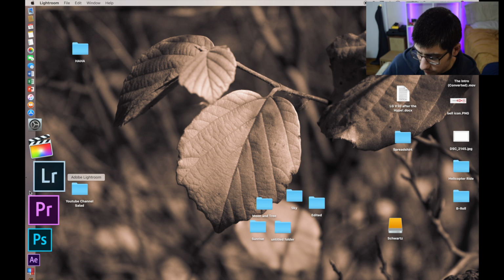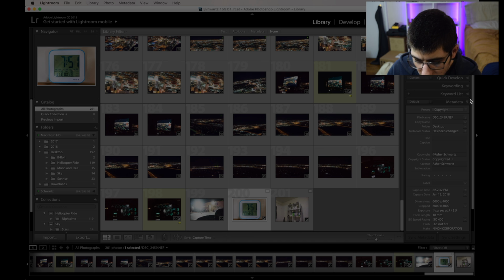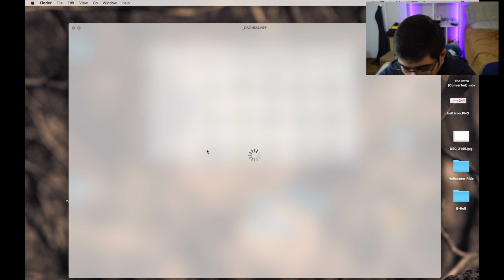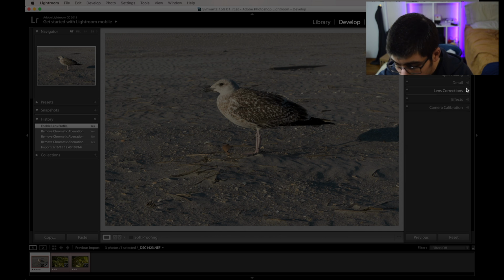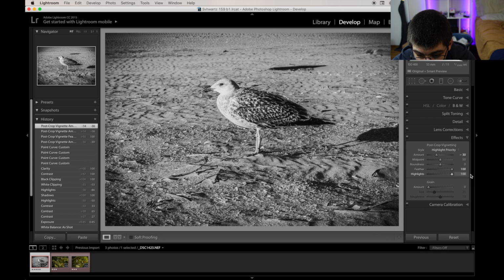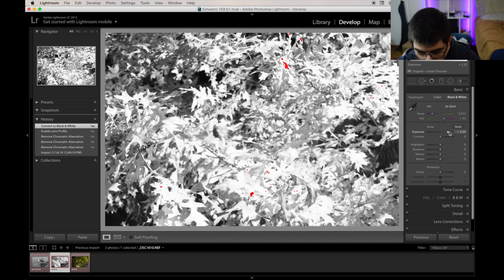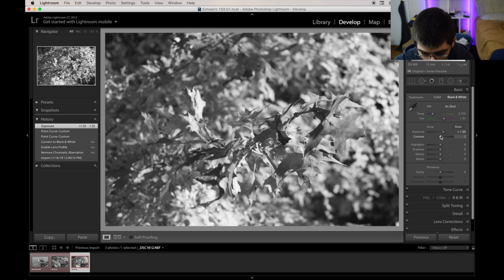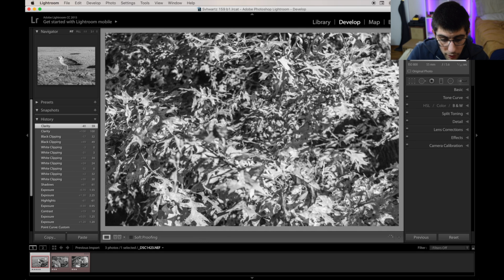How to Edit RAW Photos with Lightroom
So, this is a full tutorial on understanding and basic editing for Adobe Lightroom!

Send mail to:
Asher Schwartz
1261 Central Ave Apt. 526